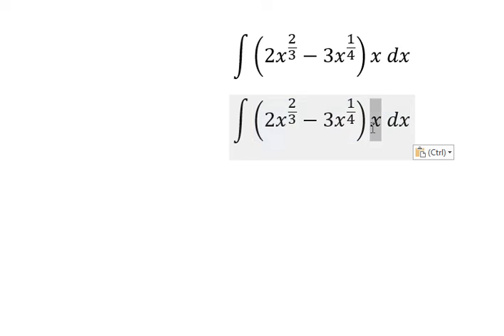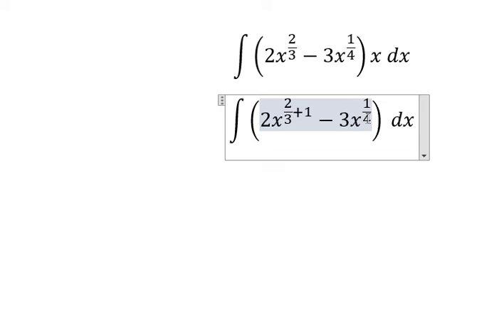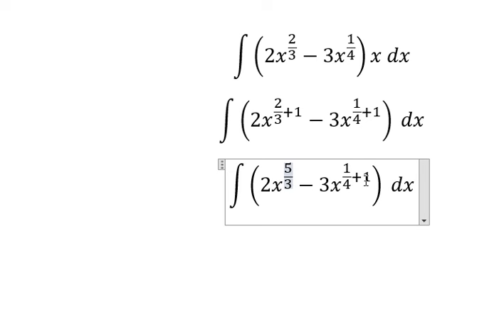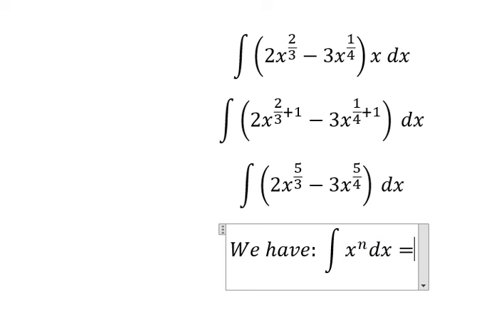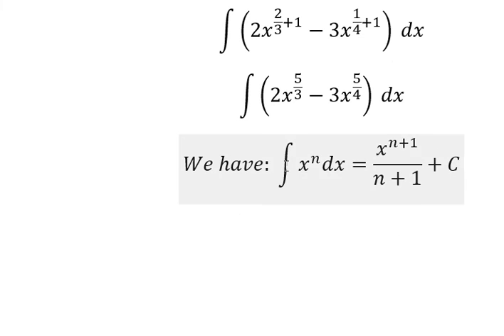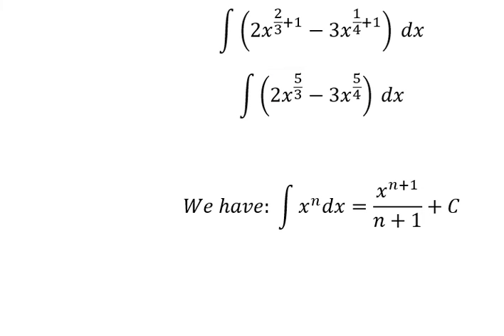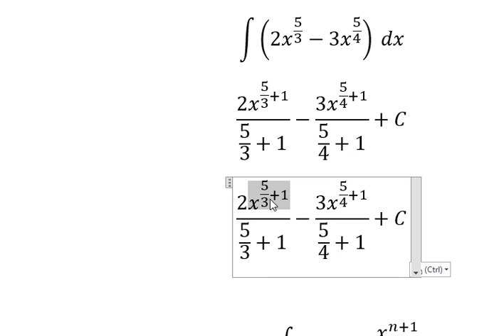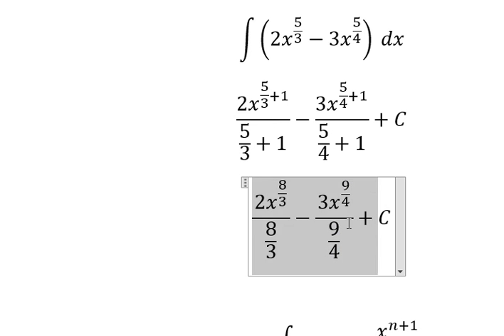Calculus Help: Integral ∫ (2x^(2/3)-3x^(1/4) )x dx - Basic - Integral